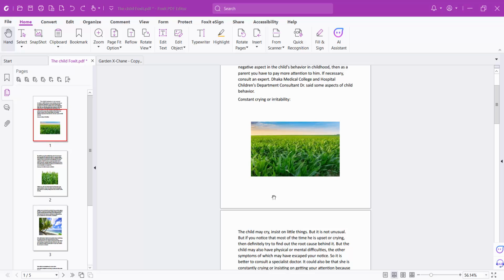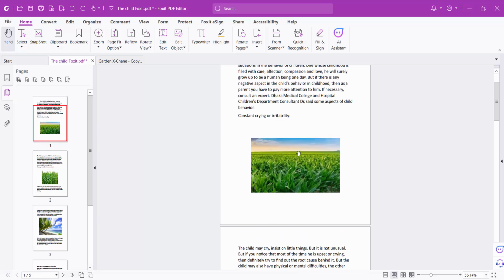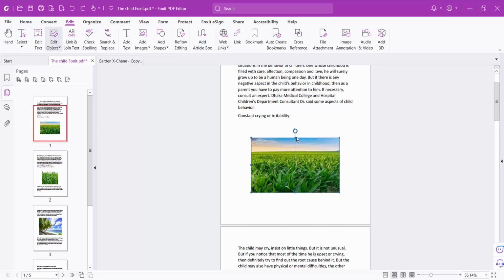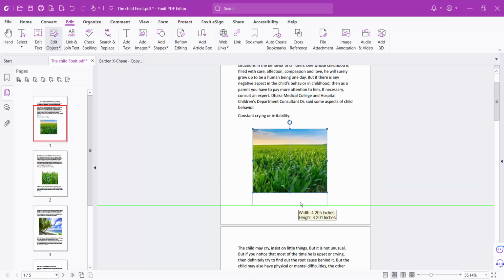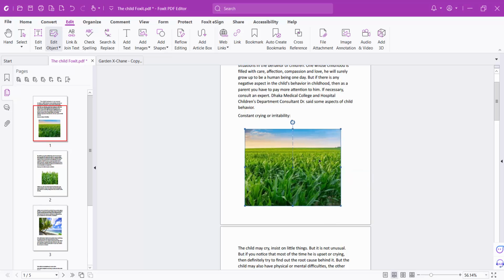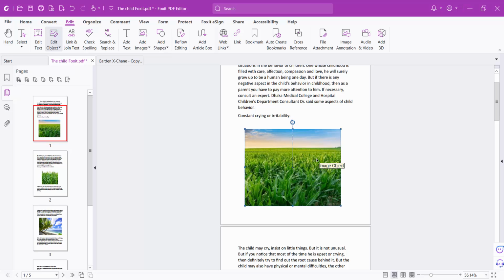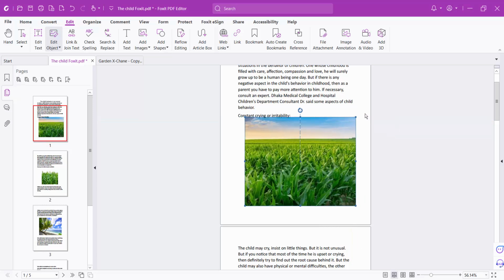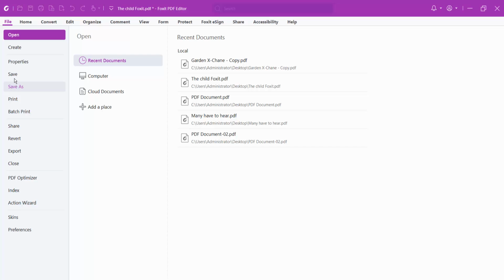How to enlarge a pdf image (Edit Image) in Foxit PDF Editor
Hello everyone, Today I will show you, How to enlarge a pdf image (Edit Image) in Foxit PDF Editor.